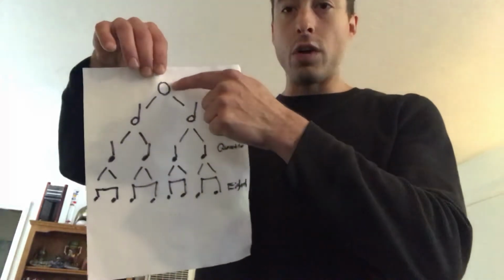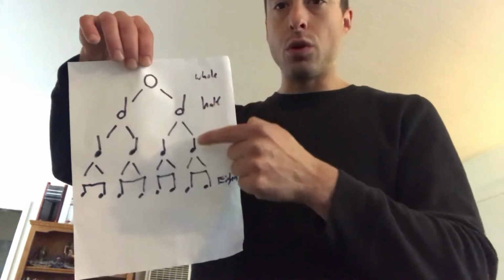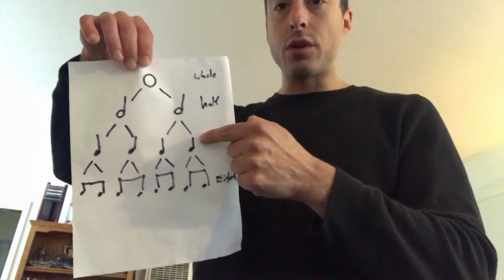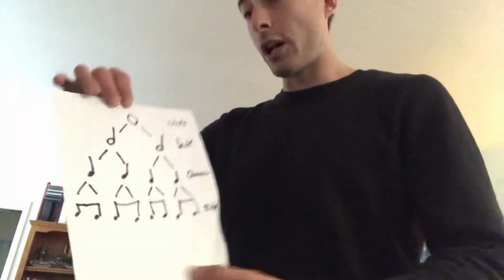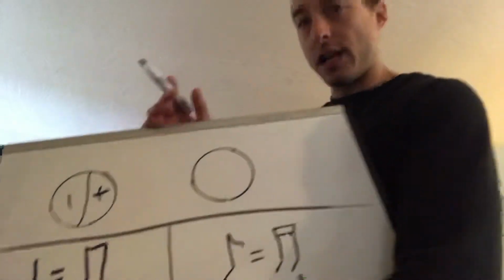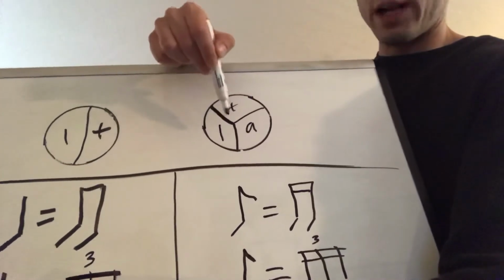July 2, 2020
Triplets 1. - explanation